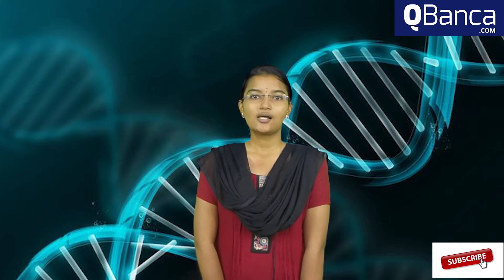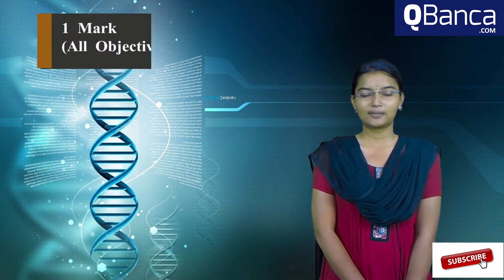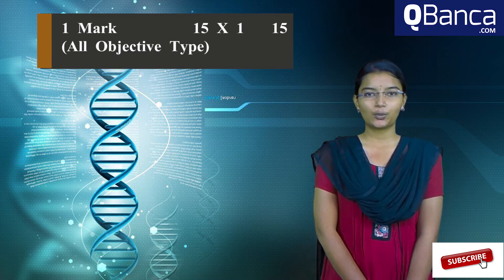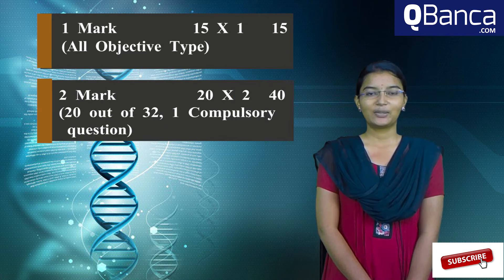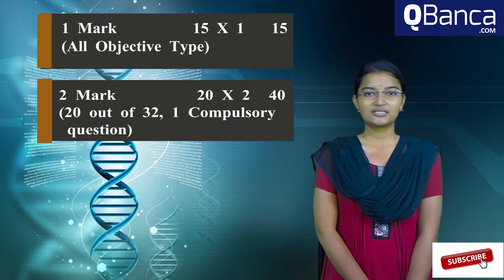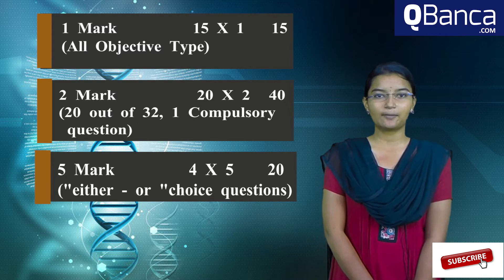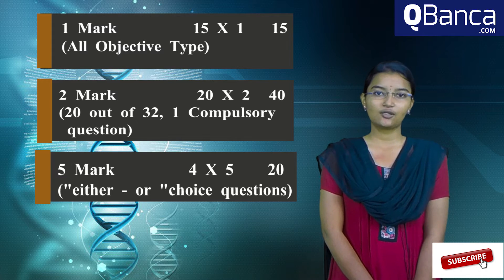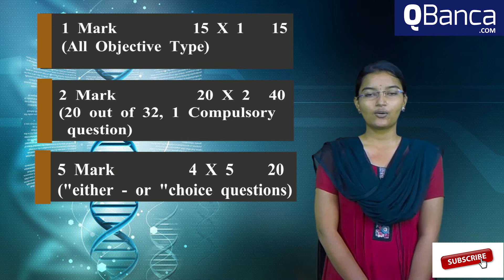QBanca | Tamilnadu State Board | 10th Std | Science -March,2017| Question Paper Analysis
QBanca.com presents Tamil nadu State Board 10th standard Science -March,2017 Question Paper Analysis